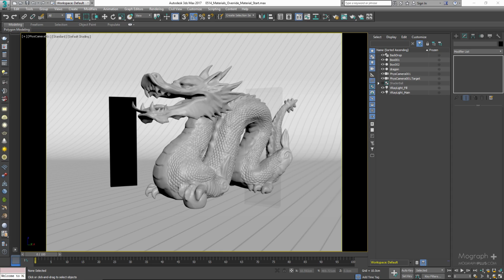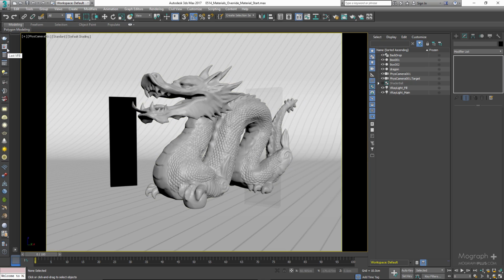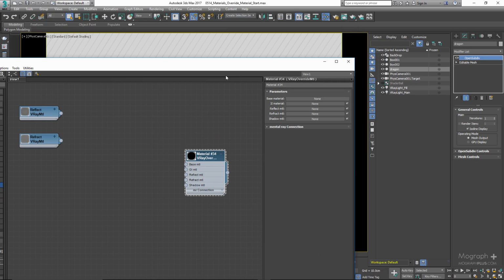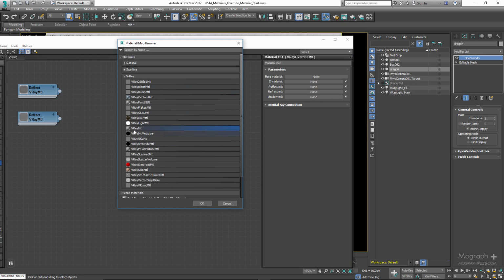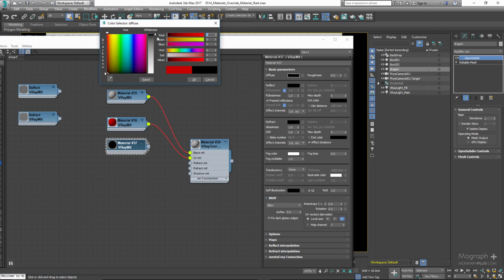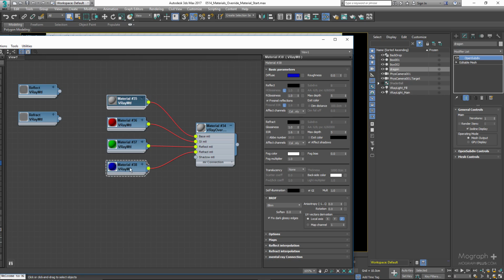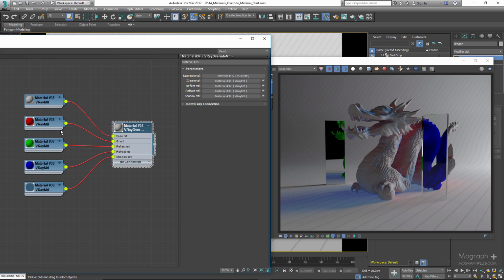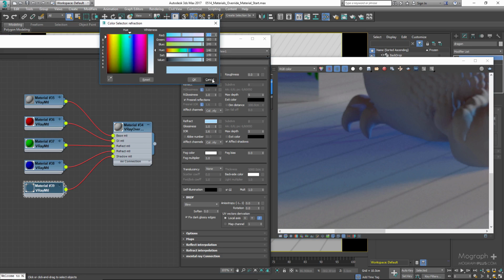0514 Materials Override Material